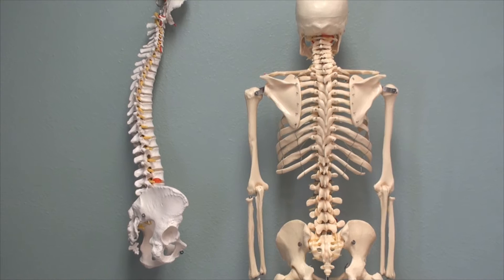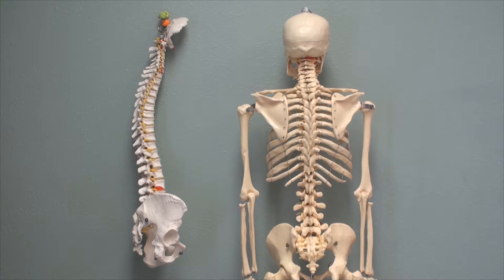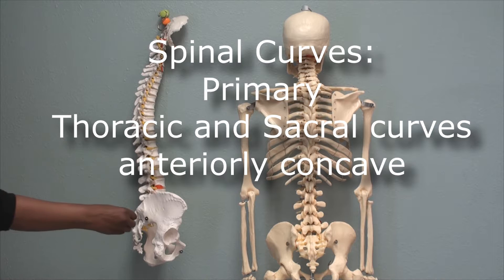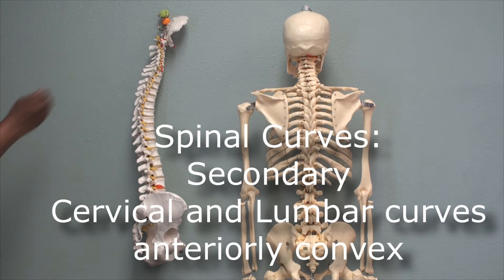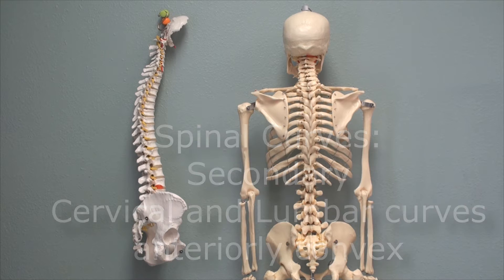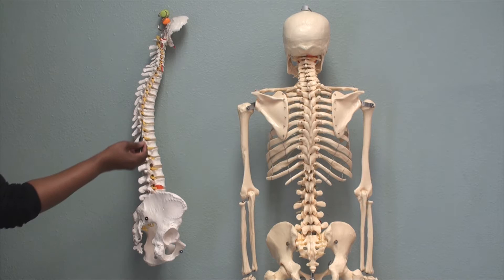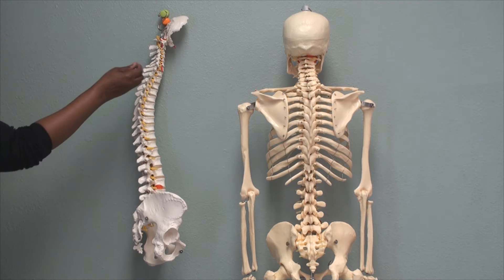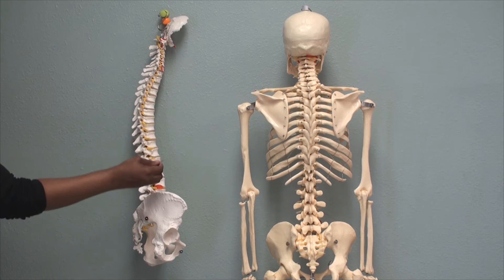Osteology of the vertebral column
*Flexible segmented curve rod
*Head balanced above the VC
*Ribs and viscera are suspended in front VC
*Lower extremities attached below the VC
*Segmental column of 24 bones, plus sacrum and coccyx